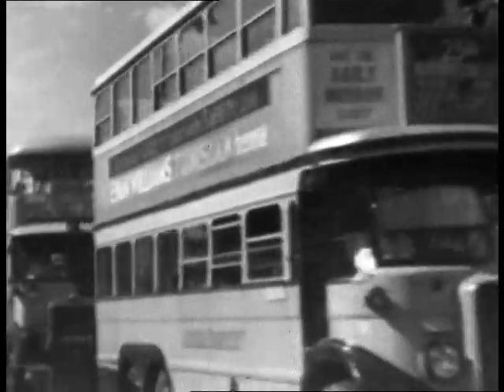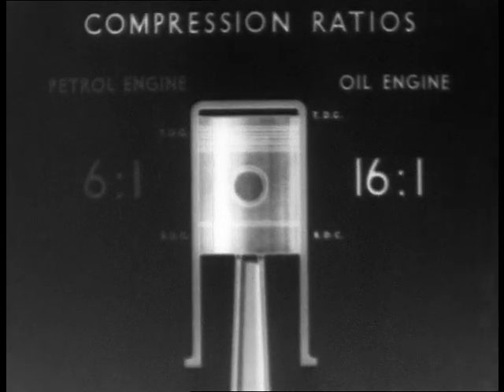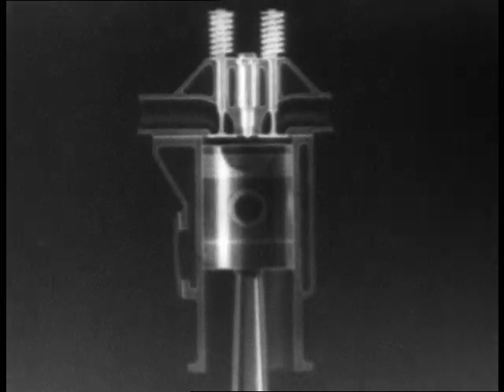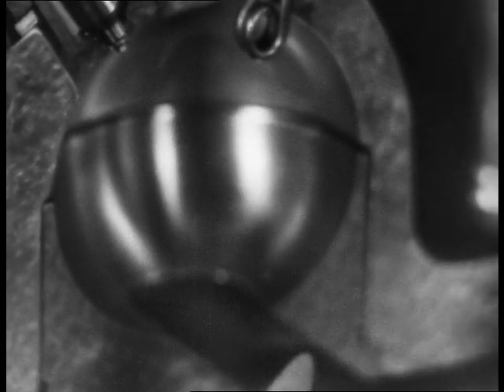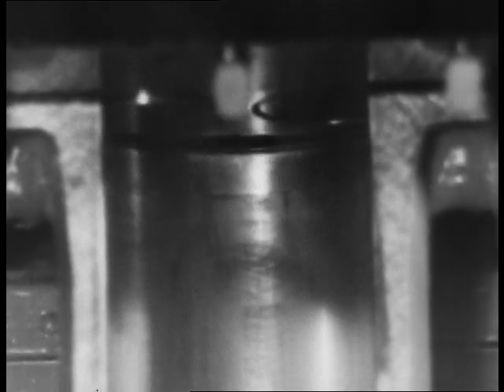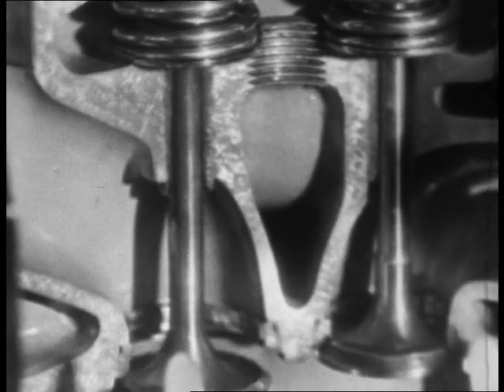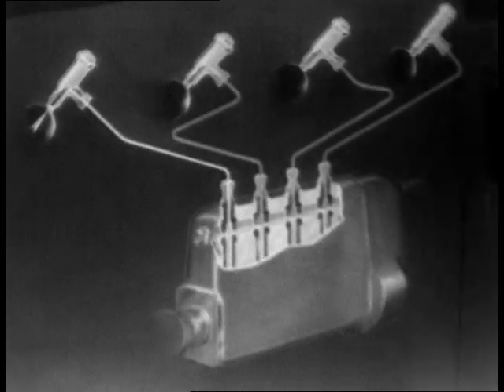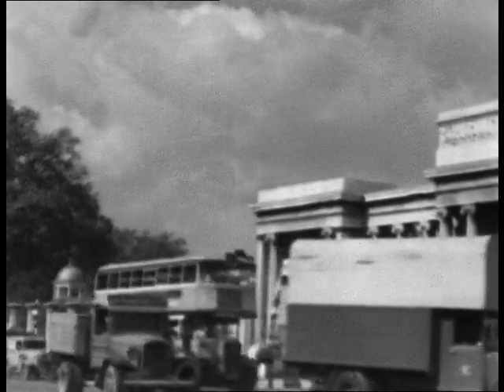Principles of the Compression Ignition Engine | Shell Historical Film Archive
In this 1939 film, we delve into the inner workings of the compression-ignition engine – also know as the oil or diesel engine. Animated diagrams and working models guide us through its principles, demystifying an engine once considered unsuitable for use in a vehicle.